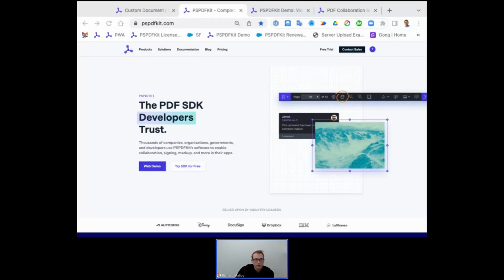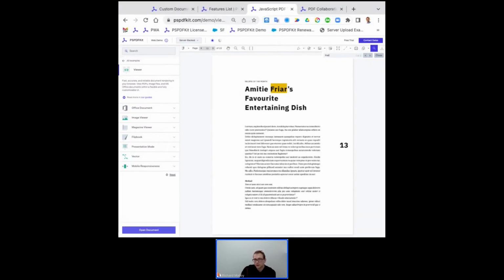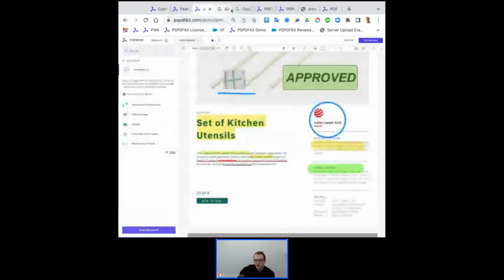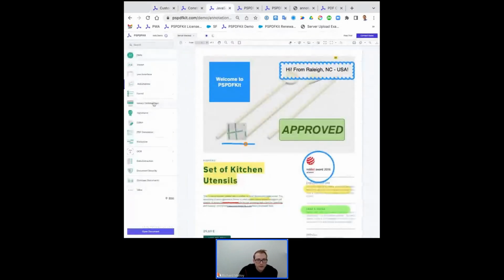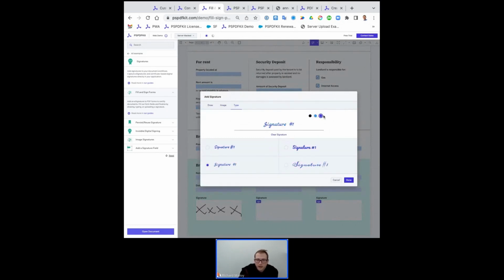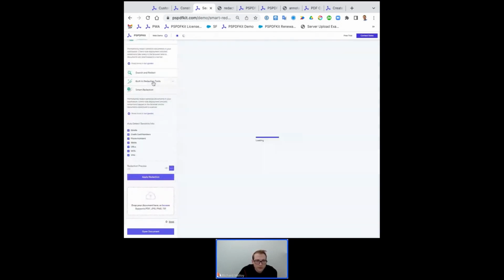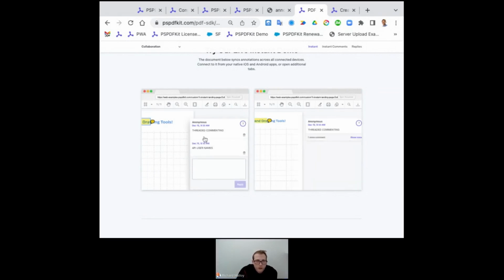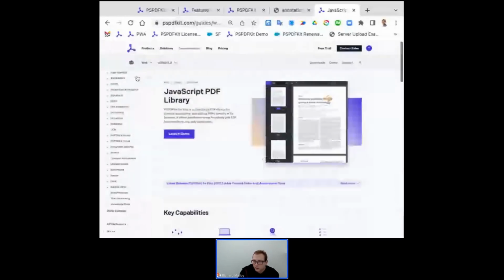Live Demo of PSPDFKit SDK — December 2022